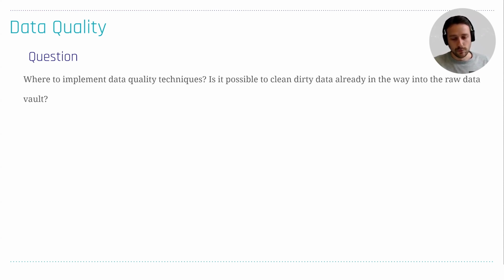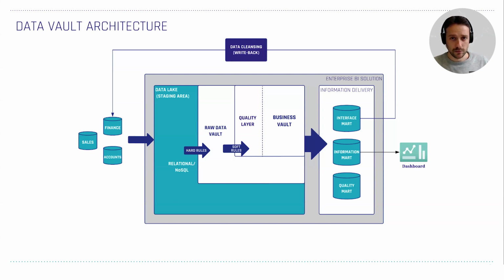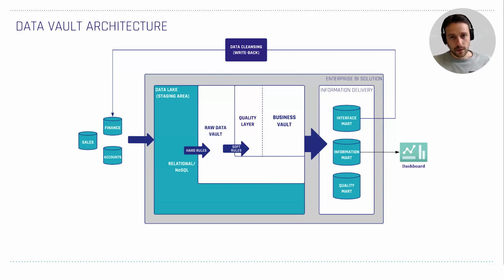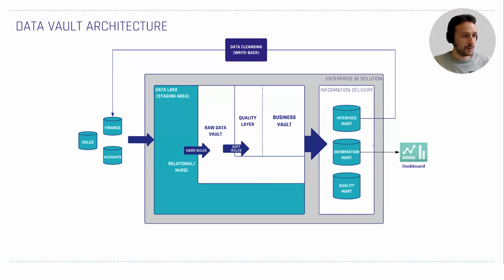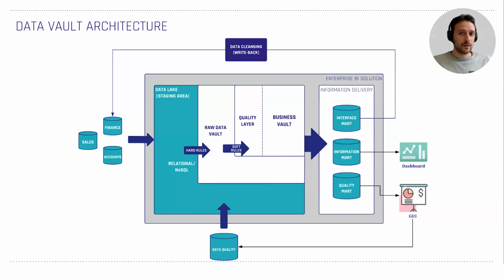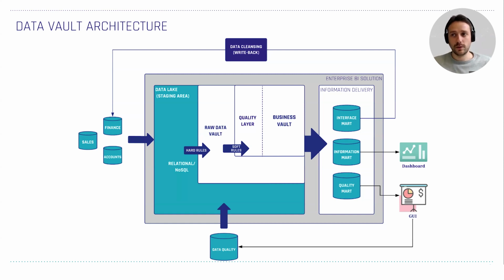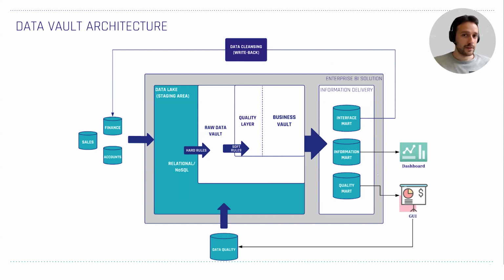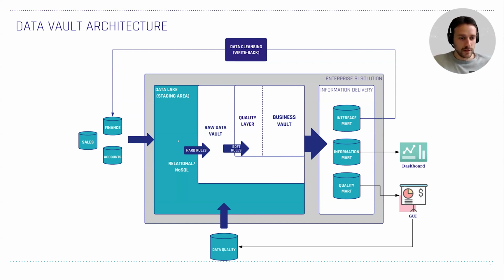Data Quality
In our ongoing series, our BI Consultant Julian Brunner discusses a question from the audience:

"Where to implement data quality techniques? Is it possible to clean dirty data already in the way into the raw data vault?"

Julian talks about Data Quality